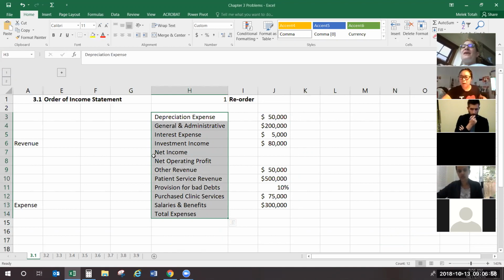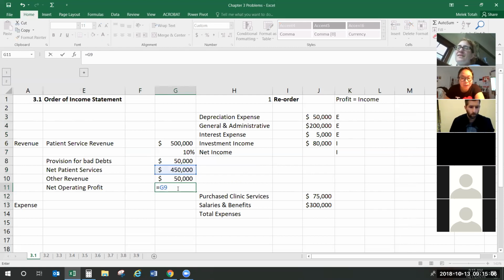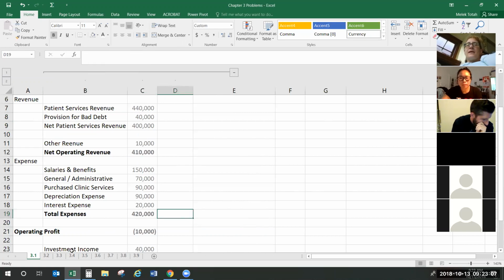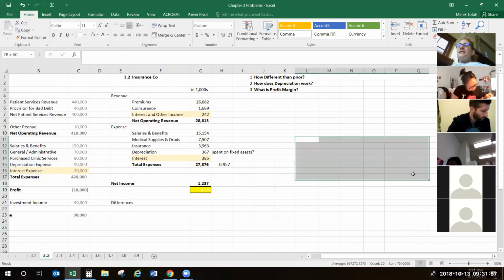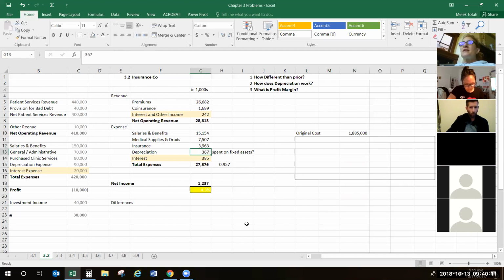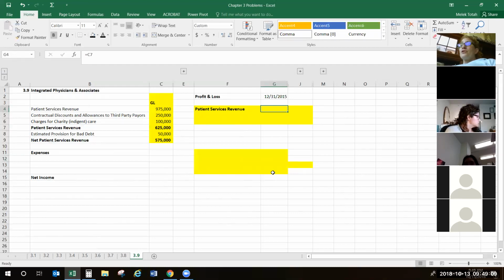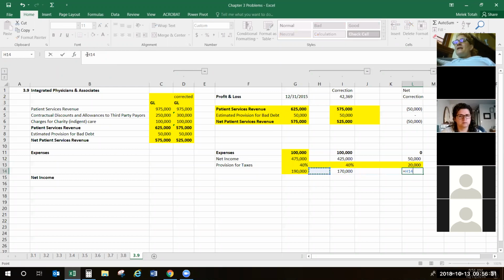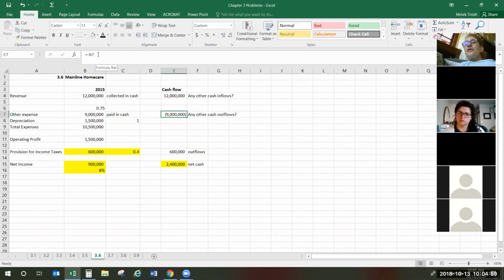UCSF 200B Office Hours - Week 3 Problems 10-13-18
Income Statement Text Book Problems